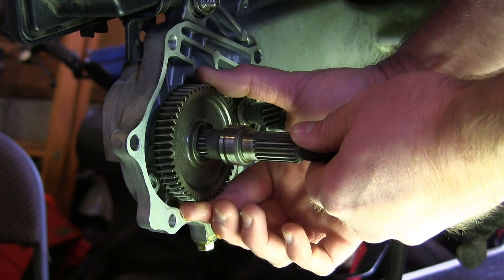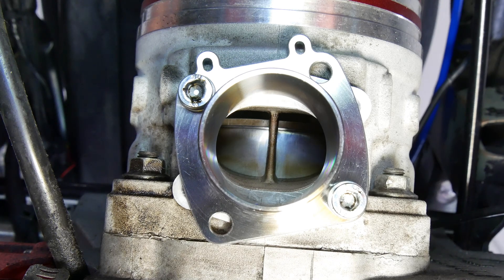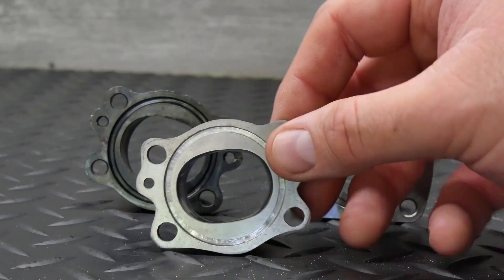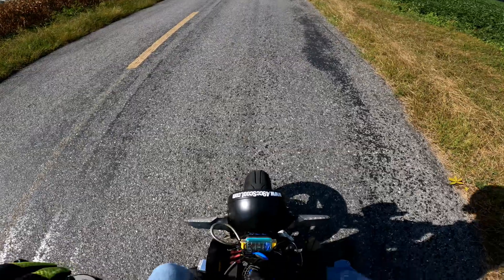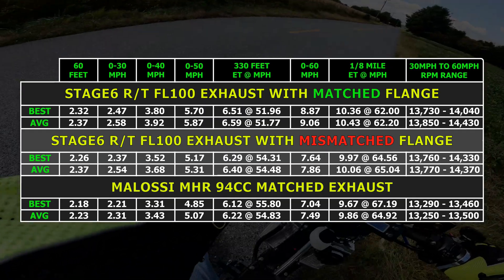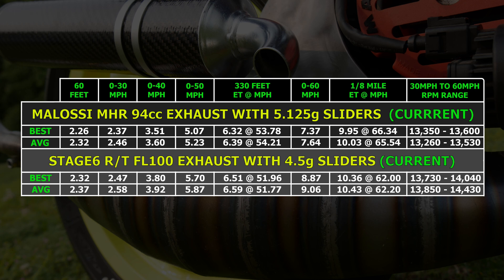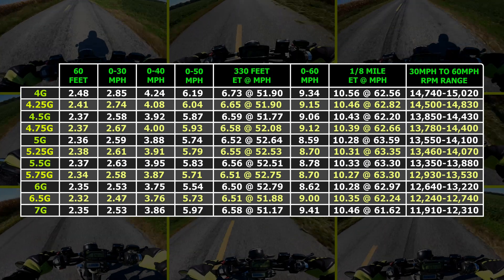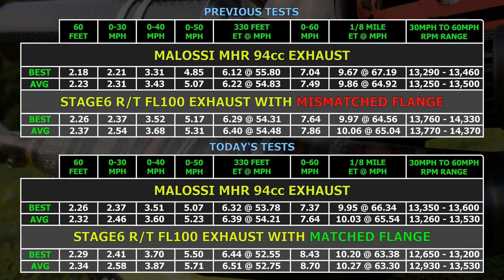Port Matching For More Power? : Stage6 R/T FL100 Exhaust Re-Tested : RC1 : Pt 17 : Two-Stroke Tuning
Today I'm retrying the Stage6 R/T FL100 exhaust on my Malossi RC-One two-stroke scooter racing engine. I tested the pipe previously, but the flange was mismatched with the exhaust port. After making my own matched flange from scratch, I'm trying it again to find out if port matching makes more power. Can the S6 exhaust outperform the MHR or will it still fall short?

If you need scooter parts, check out ScooterTuning.Ca! They're fast and affordable and they've got what you need!

0:00 Intro
0:34 Previous Test Info
1:18 Matched Setup
2:18 Tests & Background
3:54 Results & Conclusion